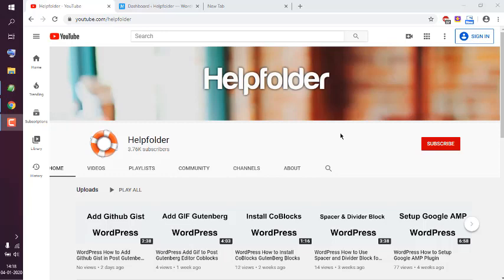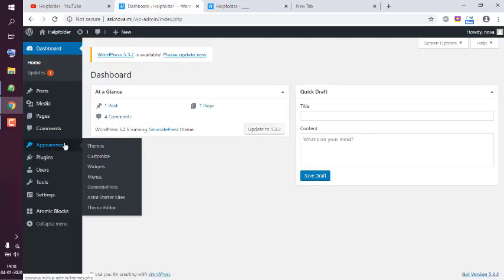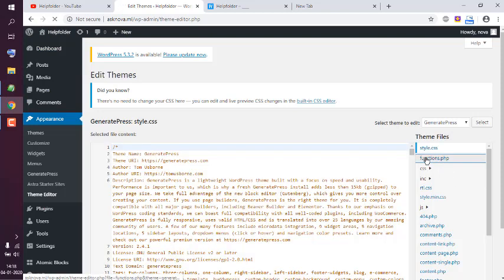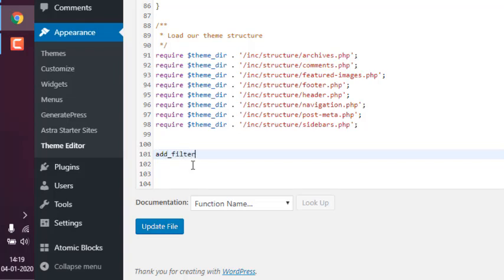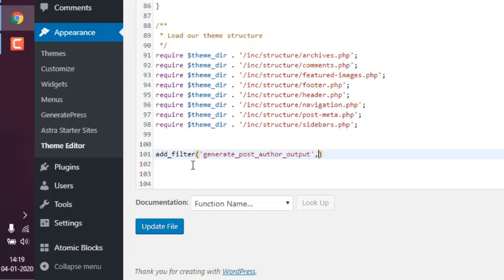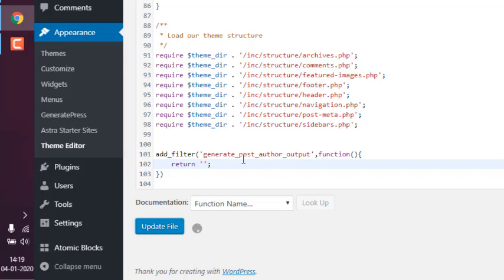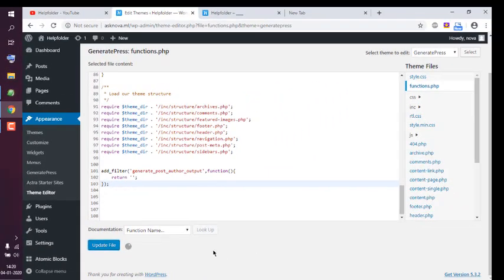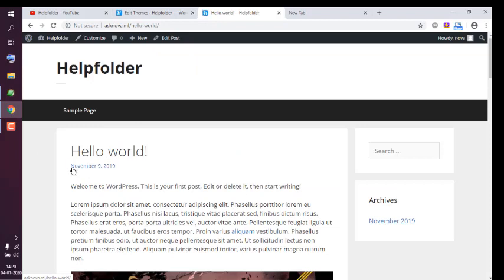GeneratePress - How to Remove Author Name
Learn How to Remove Author Name using GeneratePress.